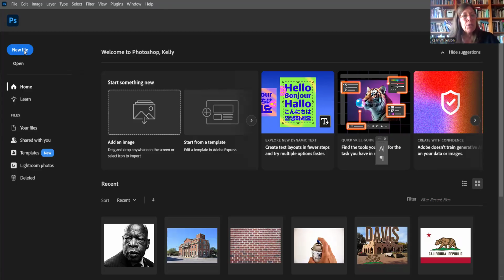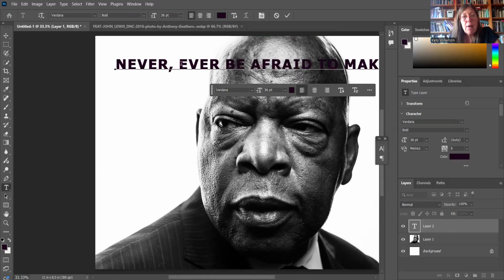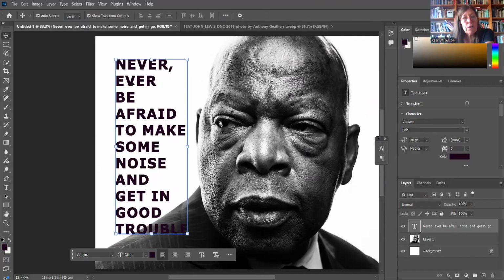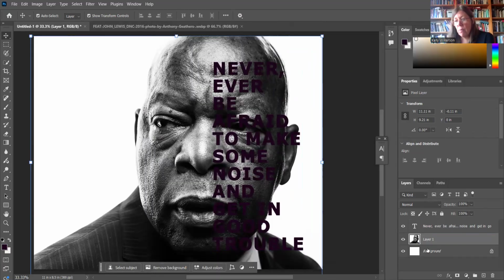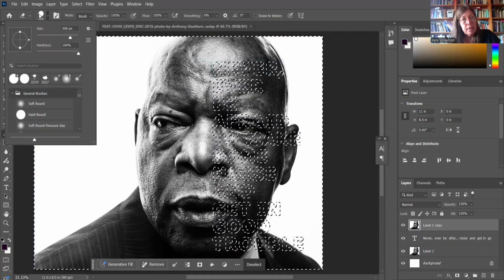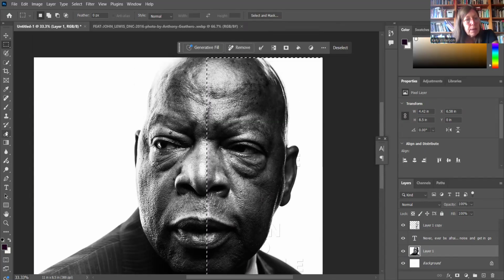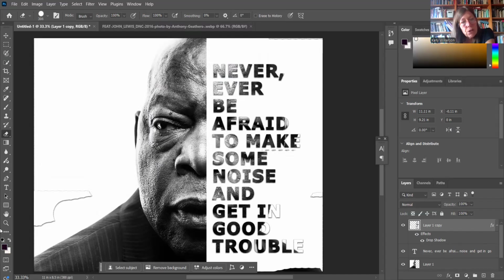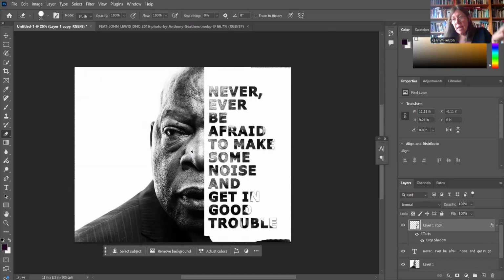Photoshop Intro 7 Quotation